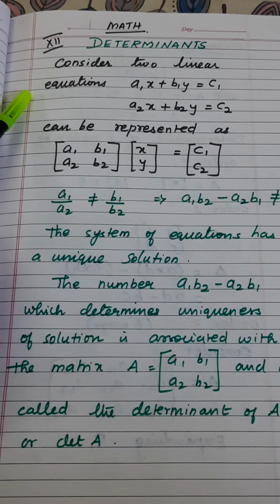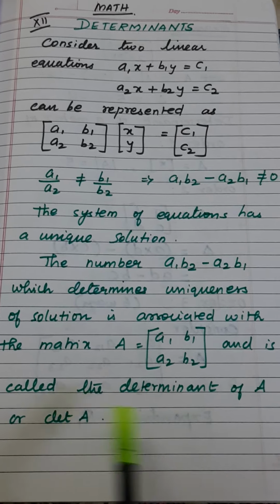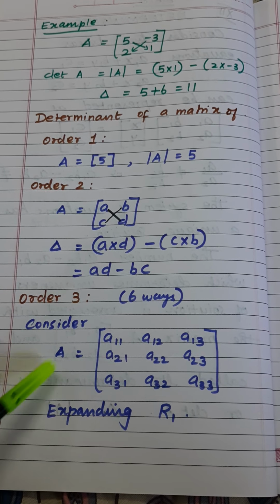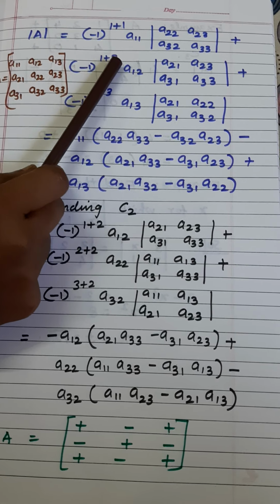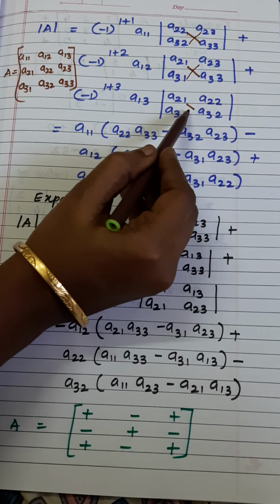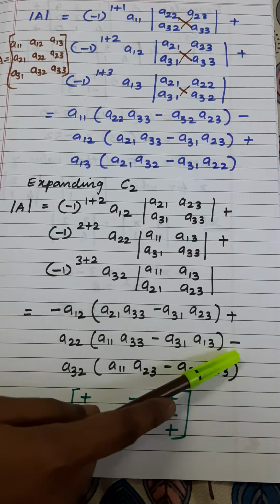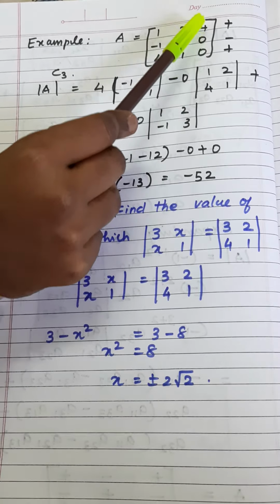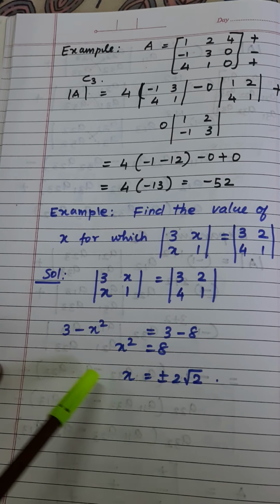Determinants introduction by Kavitha